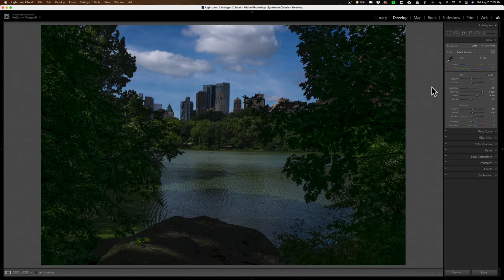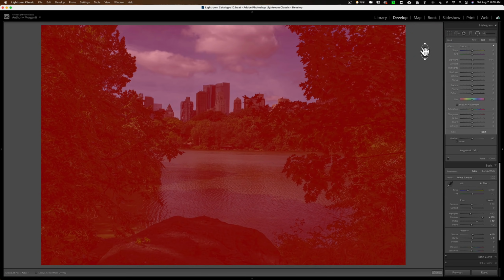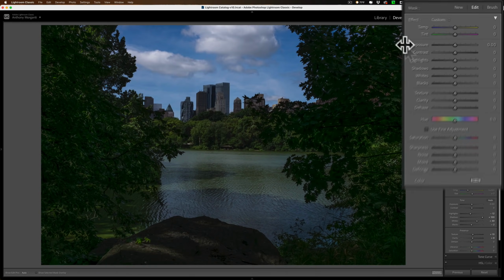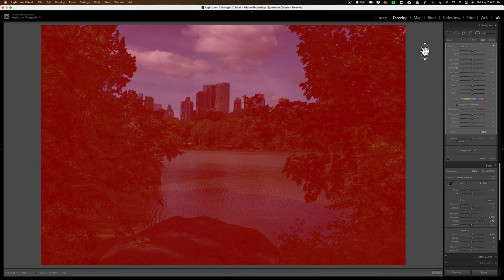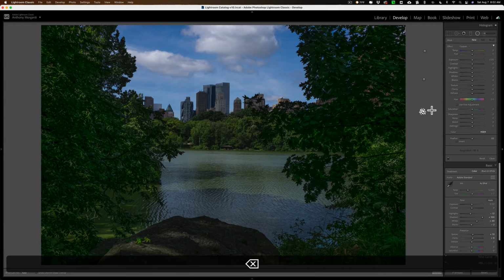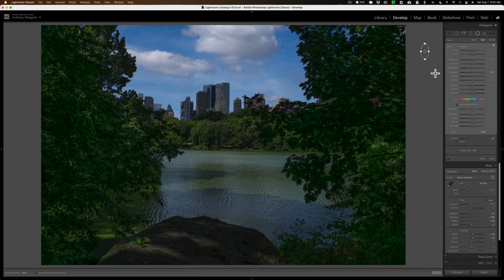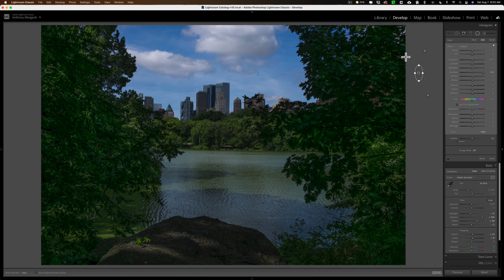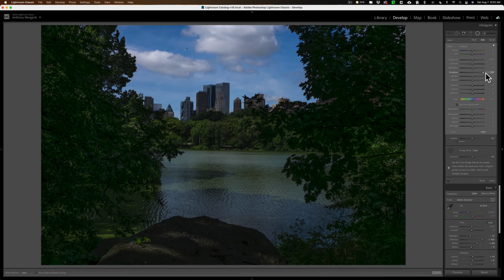The Radial Filter Trick I Always Do But Have Never EXPLAINED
In my tutorials, I often add a radial filter in an unconventional way. It has occurred to me that I've never explained it and how it can benefit the photographer. In this video, I explain why I often do that trick.

To save 10% on your purchase of CleanMyMac X:

1.
4. The prices will be reduced, and you’ll be able to select the license and proceed with the payment